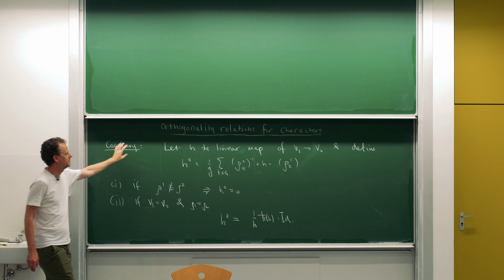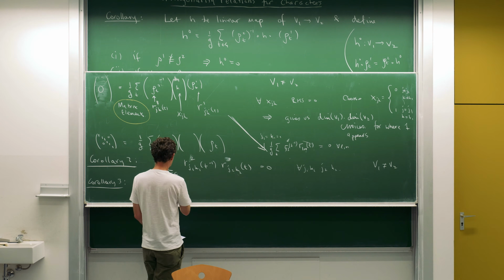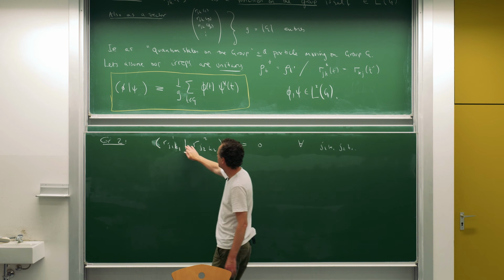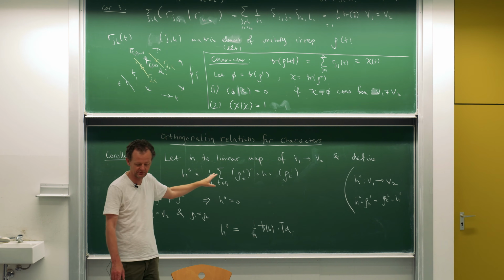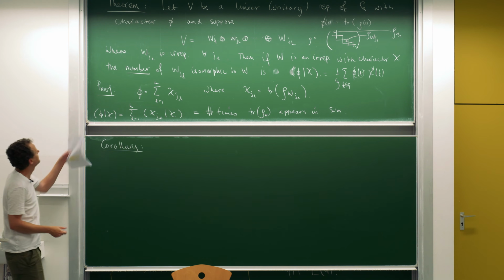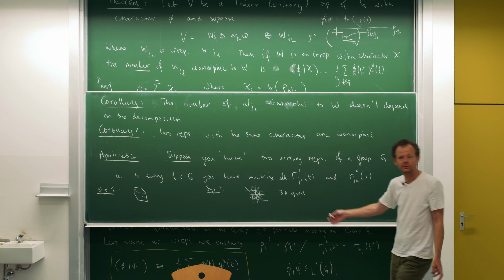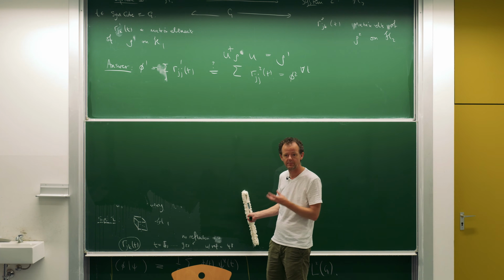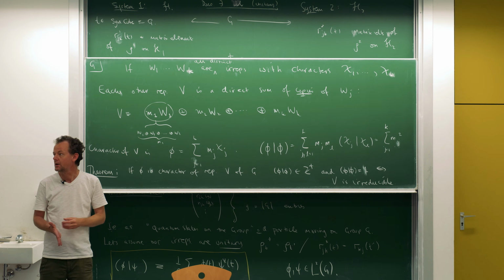Symmetries and quantum mechanics: orthogonality relations for characters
In this short lecture series we will learn the basics of the representation theory of groups in the context of quantum mechanics. The fifth lecture is focussed on orthogonality relations for characters. Problem sheets will not be distributed.